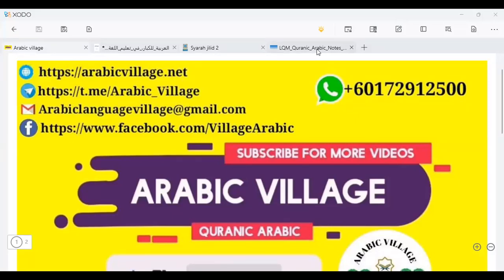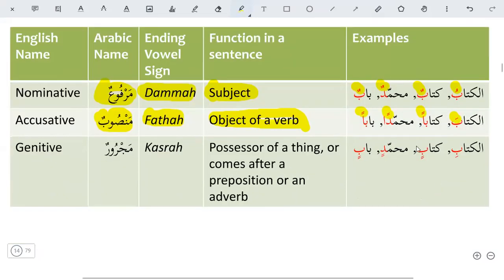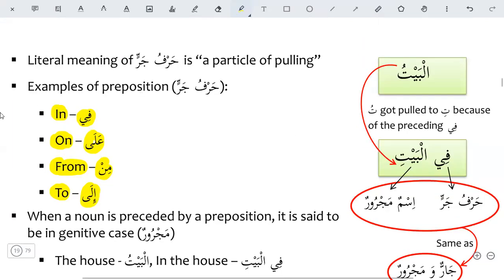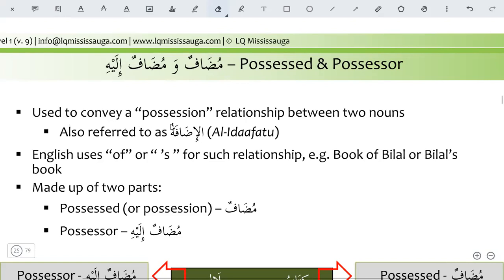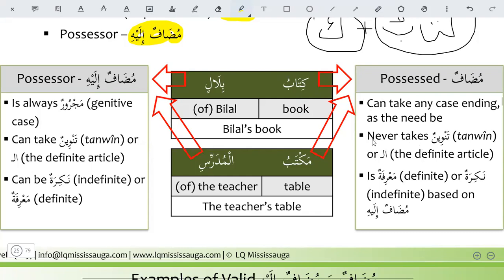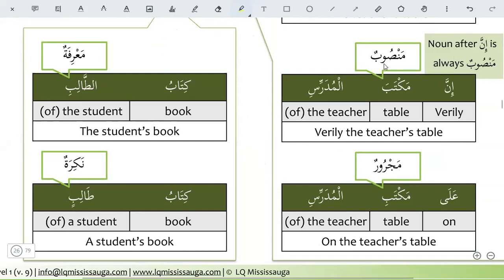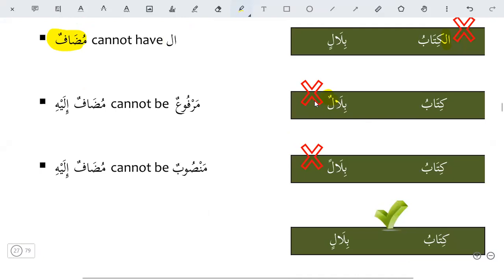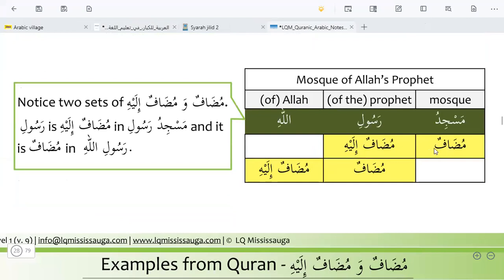Noun Endings حرف حر ، اسم مجرور ، مضاف و مضاف البه